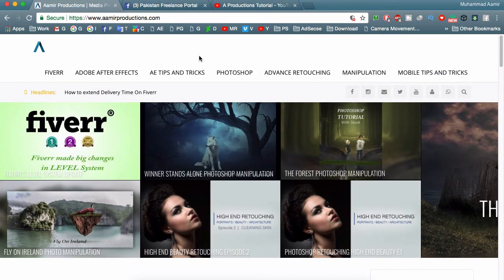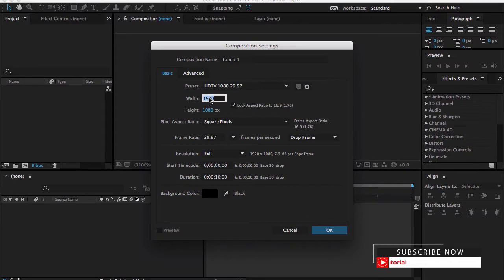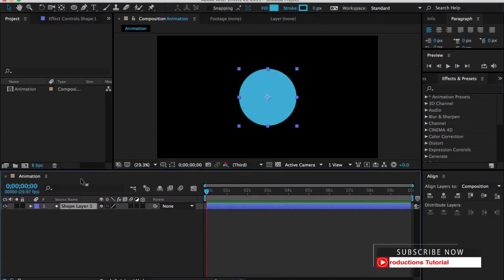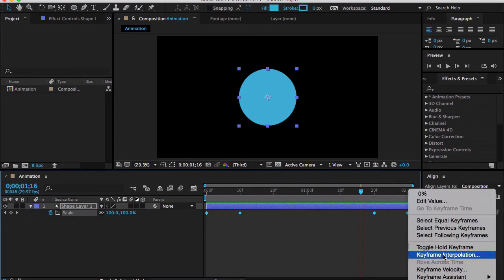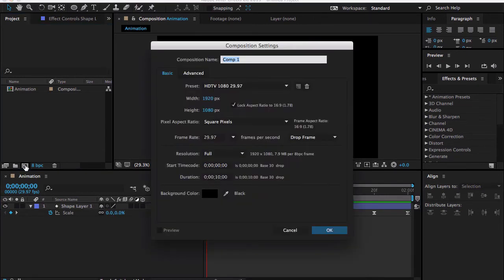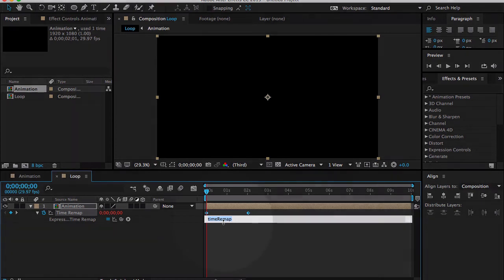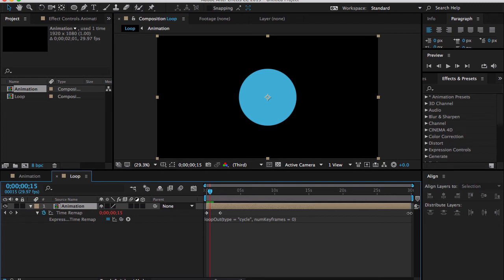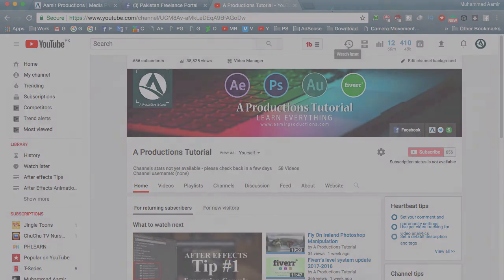After Effects Tip 2 LoopOut Animation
LoopOut is the best way to animate your animation with less keyframes for as long as you want.

Make Your Animation in my case I use speed graph or Speed Value for this

Let’s talk about the loop expression in After Effects.

Today we’re talking about one of the most useful expressions in After Effects, the loop expression. This tutorial and article will share everything you need to know to get started with creating loops in After Effects. So buckle up and grab notebook, it’s Groundhog Day at School of Motion.

Let’s get a little loopy…

Make Your Animation how you want, and bring your composition into new composition and let make it happened

Right Click on Compositions and click on Time and then EnableTimeRemaping.
Extend the Composition to end of new composition how long you want.
Follow the step 3.